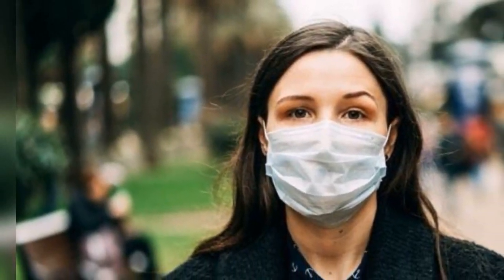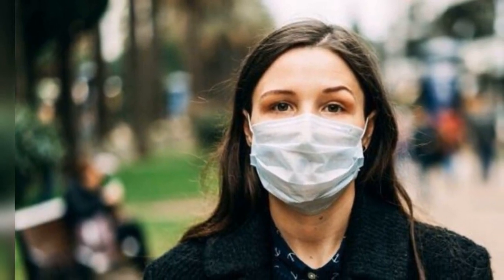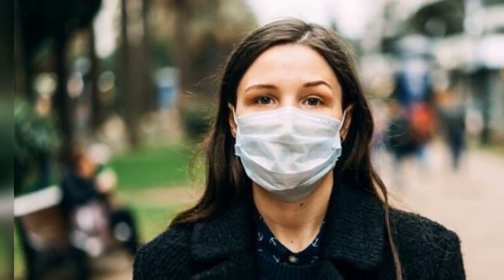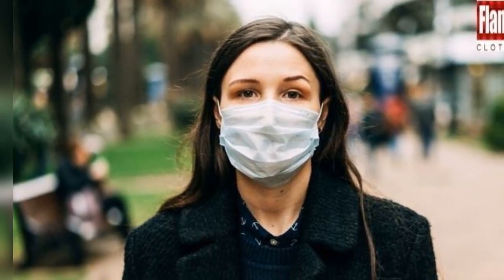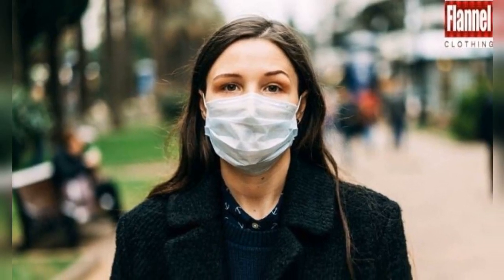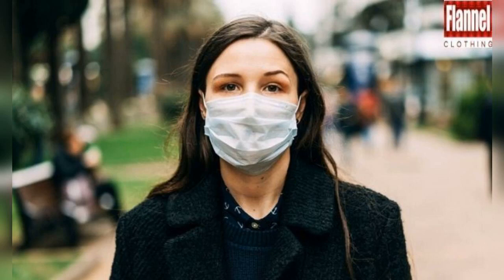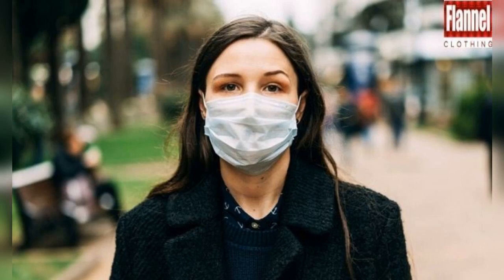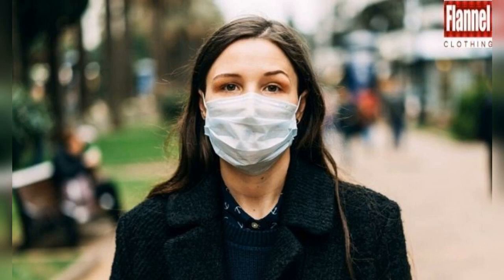How To Know If You Are Getting The Best Face Masks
Want to know if you are choosing the best face masks now? Then take a look at these tips which will help you get the best.  To know more